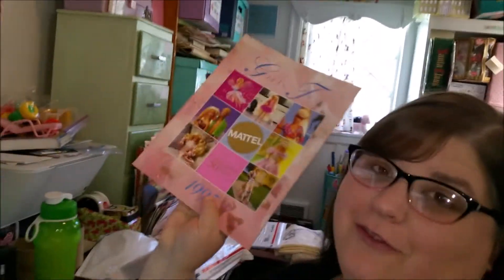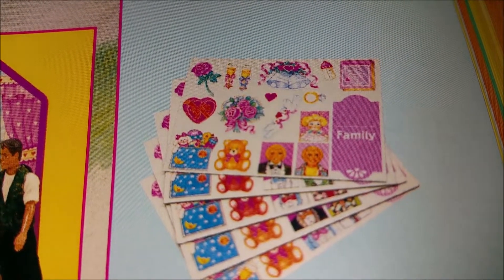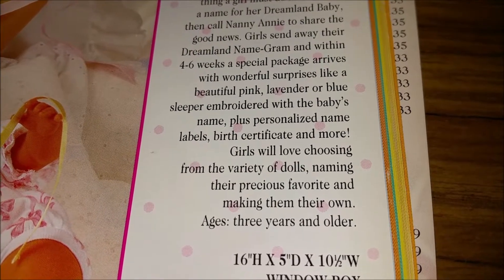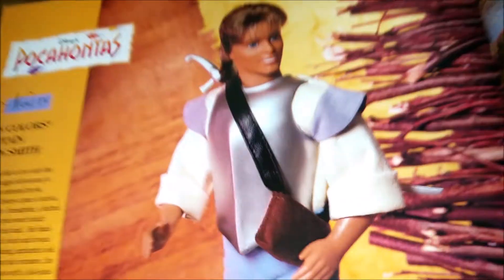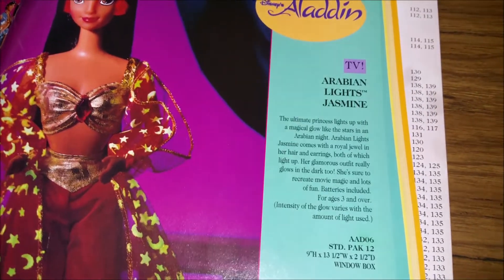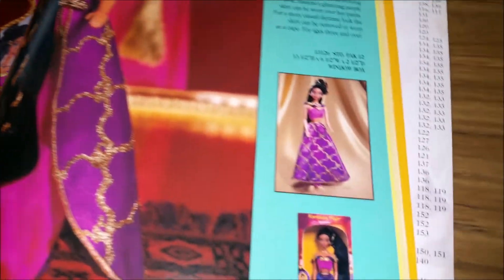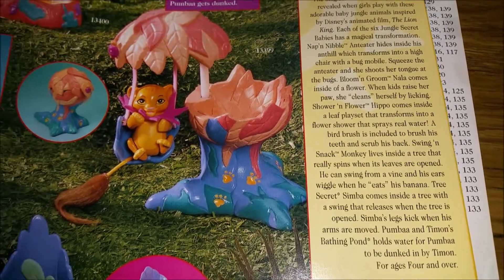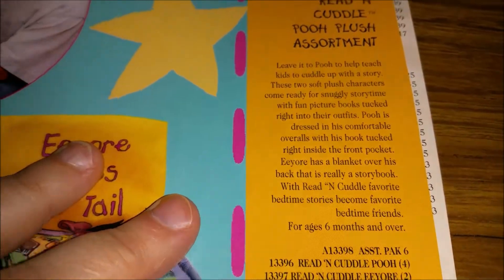1995 Mattel Toys For Girls Dealer Catalog ~ Part 3 ~ Disney, Mimi & The Goo Goos ~ Toy-Addict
Children are not the primary audience for this video.  This content was created with adult viewers in mind. Adult collectors of nostalgia and pop culture are the intended audience. Toy-Addict does not collect information about any viewers.  Viewers are not encouraged to share any personal information.  Under the Code of Federal Regulations 16 cfr 321.2, this video shall not be deemed as directed to children.